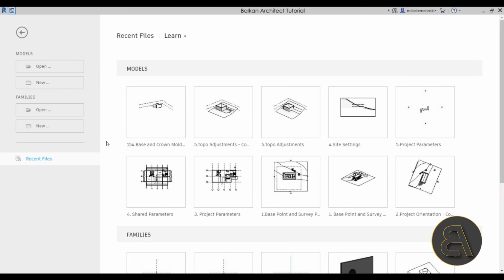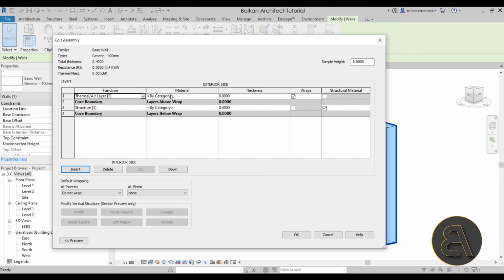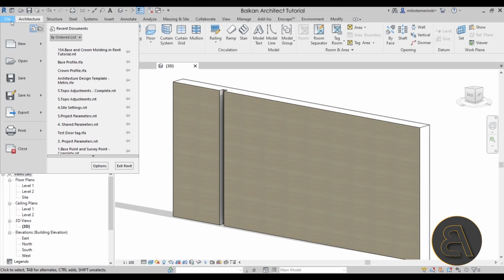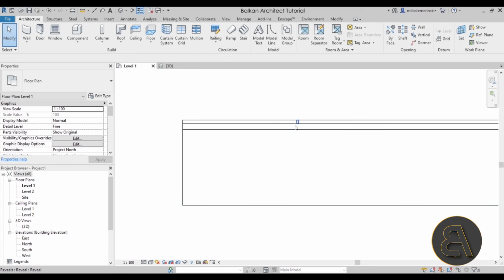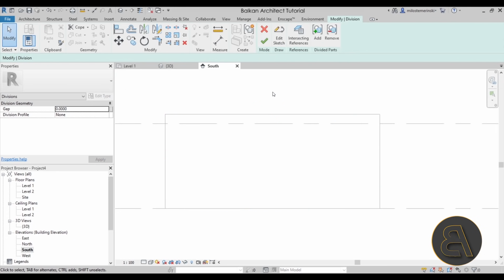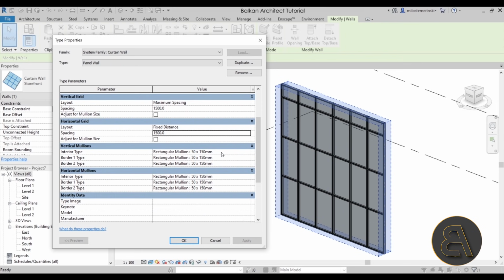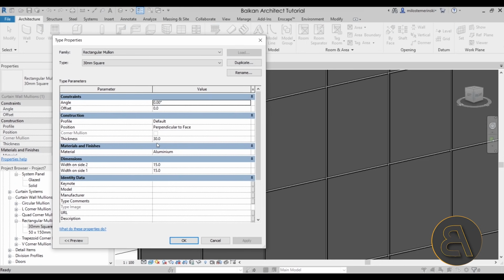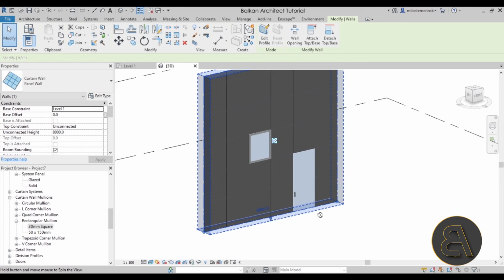3 Types of Panel Facade in Revit Tutorial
Time Stamps:

00:00 - Intro
01:47 - Wall Sweep Method
09:47 - Parts Method
12:58 - Curtain Wall Method